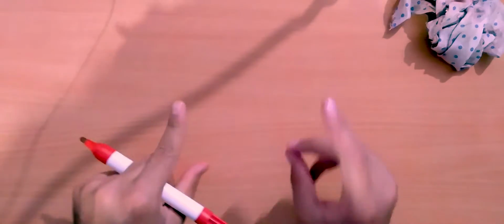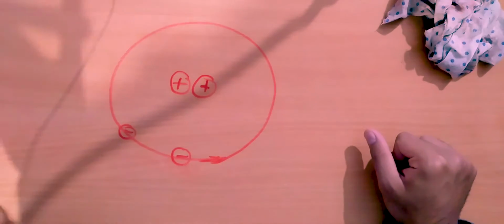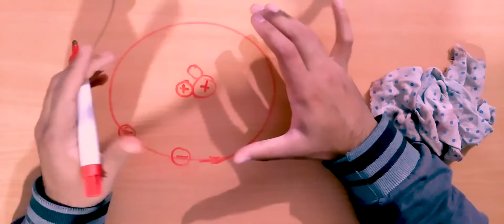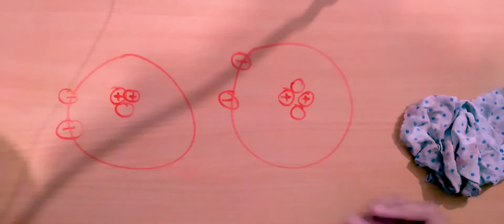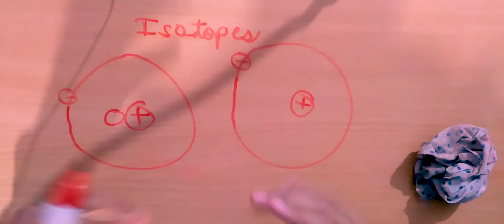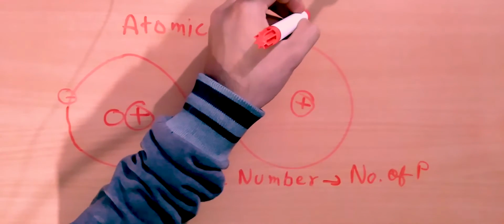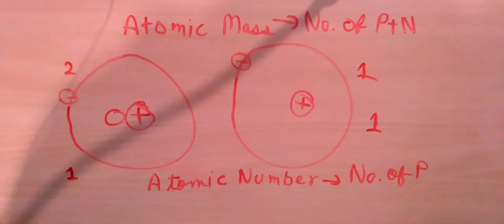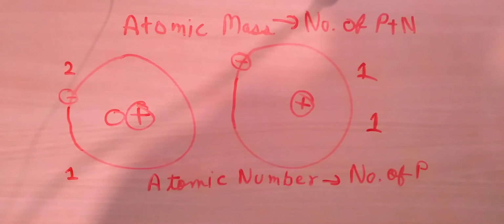What Are Isotopes?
This video explains what isotopes are.